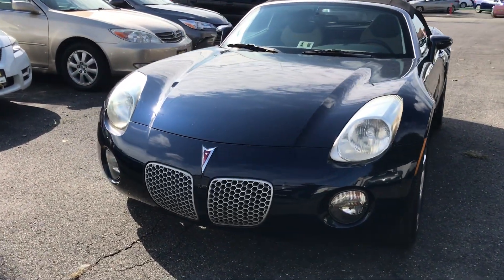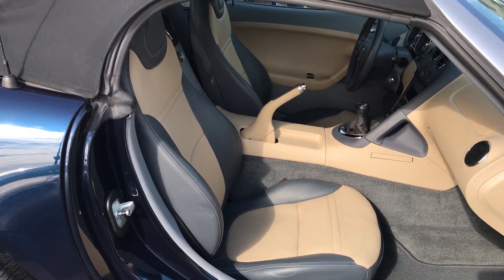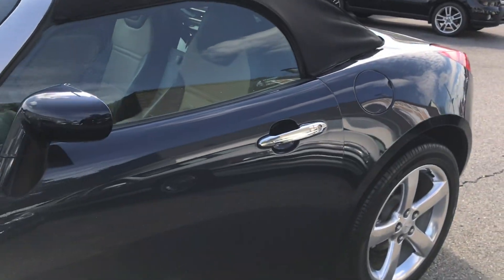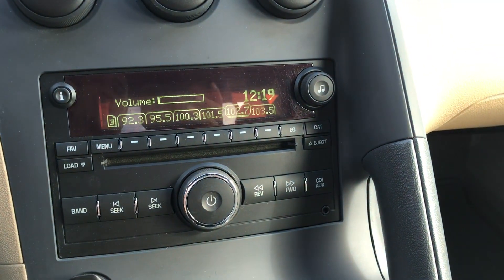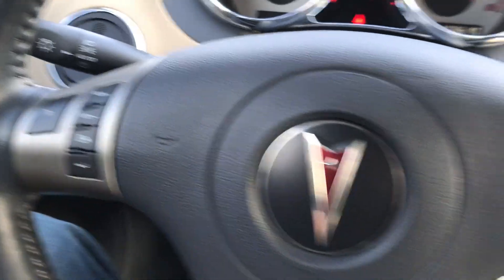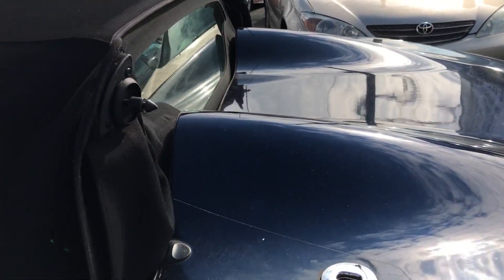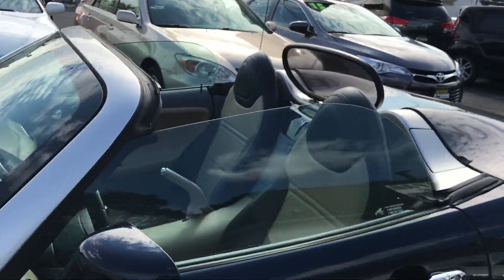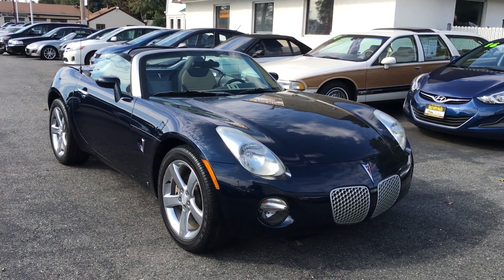Salit Auto Sales - 2006 Pontiac Solstice iN Edison, NJ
This is a 2006 Pontiac Solstice with only 11,000 low miles on it. This low mileage convertible was never smoked in and has a clean Carfax report. It comes equipped with air conditioning, power windows, power door locks, ABS, remote keyless, 5 speed manual transmission, aux port and alloy wheels. Financing is available.

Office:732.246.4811